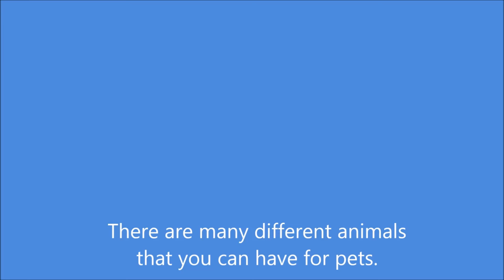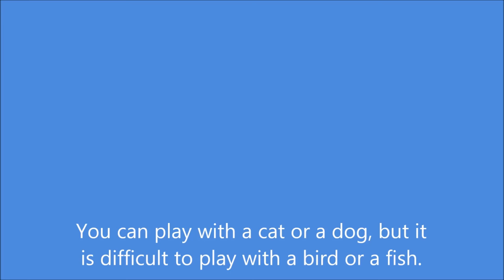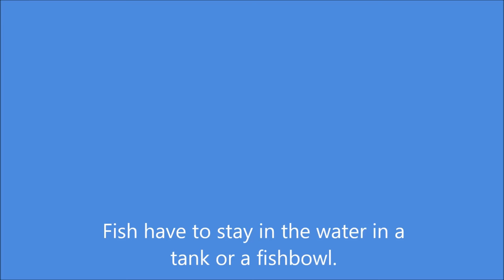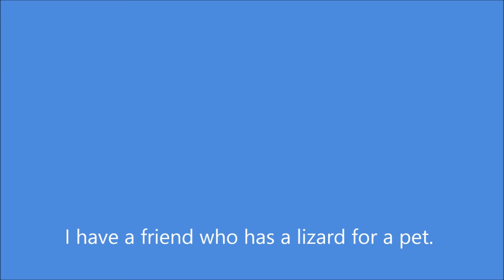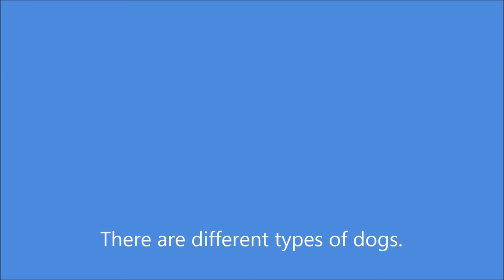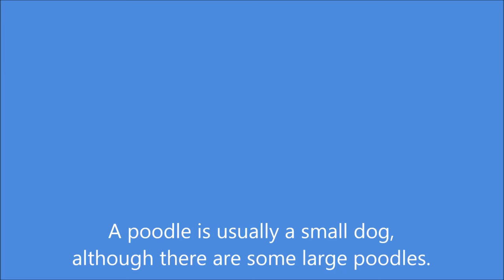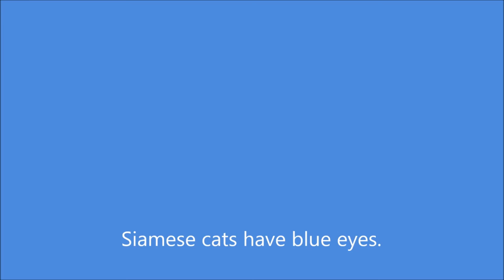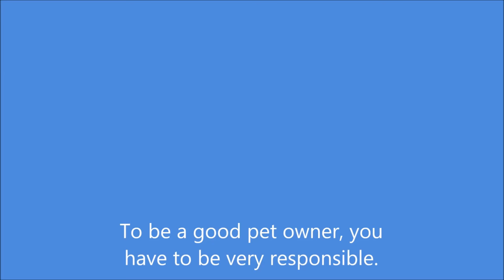Learn English via Listening Beginner Level | Lesson 50 | Pets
Learn English via Listening Level 1 - Lesson 50: Pets.

There are many different animals that you can have for pets.
The most common pets are cats and dogs.
I think the second most common pets are birds and fish.
You can hug a cat or a dog.
You can play with a cat or a dog, but it is difficult to play with a bird or a fish.
Some birds are very smart, and they can be taught to do things.
Parrots are very clever.
Some of them even talk.
Birds usually stay in birdcages.
Fish have to stay in the water in a tank or a fishbowl.
Some people have gerbils or guinea pigs as pets.
There are even people who have ferrets as pets.
I have a friend who has a lizard for a pet.
She has to buy live crickets for her lizard to eat.
Another friend of mine has a pet snake.
I don't think I would like to have a pet snake.
There are different types of dogs.
Some dogs are very big,
and some are small.
A Labrador retriever is a big dog.
A poodle is usually a small dog, although there are some large poodles.
Some dogs are noisy, and they bark a lot.
Other dogs are quiet and obedient.
I once had a dog.
It was a cocker spaniel.
I used to take it for walks.
There are different types of cats too.
My favorite type of cat is a Siamese cat.
Siamese cats have blue eyes.
My mother had a Persian cat.
It was very furry.
My mother said that it used to shed fur all over the house.
Pets are a lot of fun, but they are a lot of work too.
To be a good pet owner, you have to be very responsible.